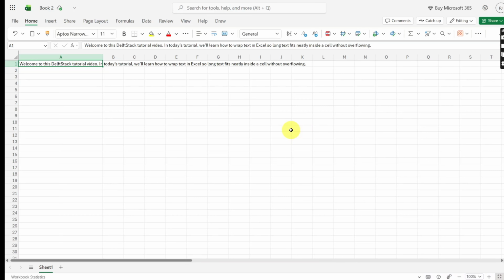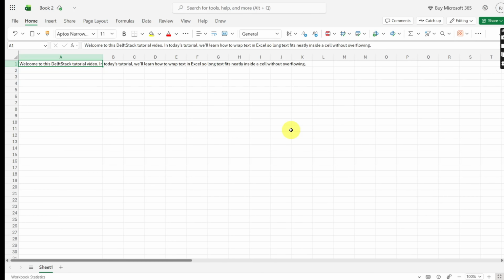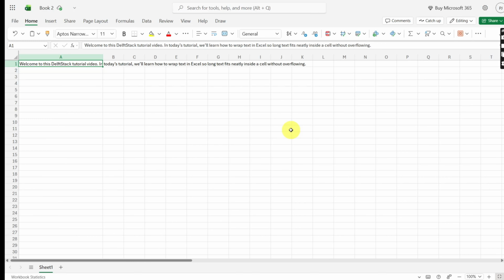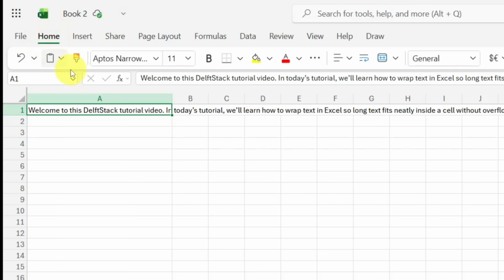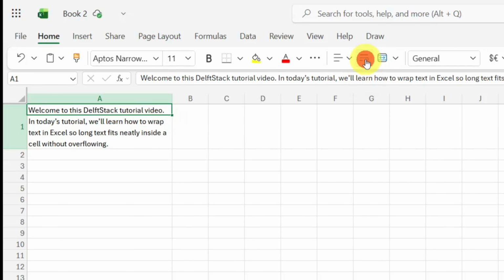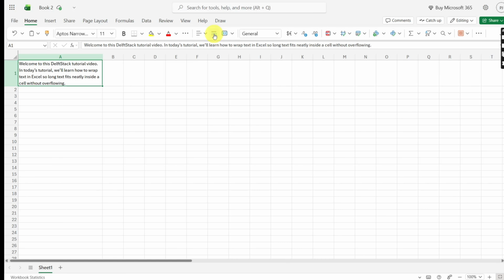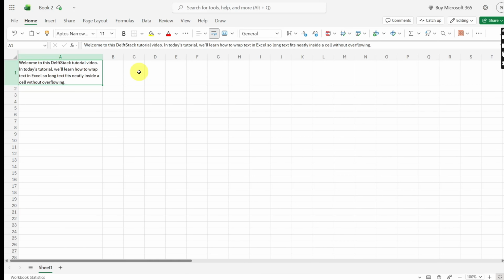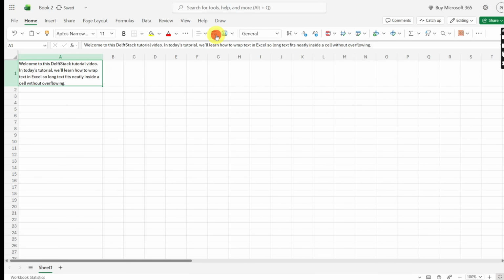How To Wrap Text In Excel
In this DelftStack tutorial, you'll learn how to wrap text in Excel so long text fits neatly inside a cell without changing column width.

Wrapping text makes spreadsheets easier to read by displaying content on multiple lines within the same cell. This is especially useful for headings, notes, or long descriptions.

This guide works for both Excel desktop and web versions, with only slight visual differences depending on your version.

⏱️ Timestamps

⏱ 00:00 – What Wrap Text does in Excel
⏱ 00:24 – Select the cells you want to wrap
⏱ 00:38 – Turn on Wrap Text (Home tab)
⏱ 01:01 – Fix spacing (adjust row height)
⏱ 01:12 – Turn Wrap Text off again
⏱ 01:24 – Wrap up

 • What text wrapping does in Excel
 • How to wrap text in a single cell
 • How to wrap text in multiple cells
 • How Excel automatically adjusts row height
 • How to manually adjust row height
 • How to turn off text wrapping

Share this with anyone learning Excel basics